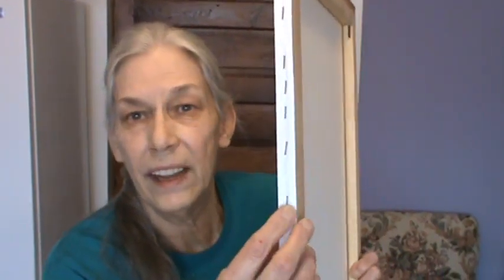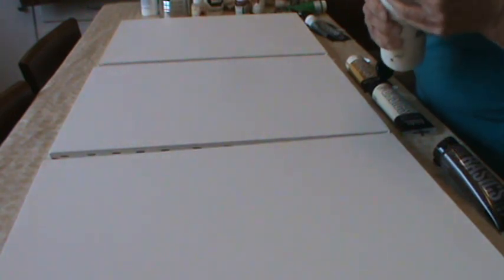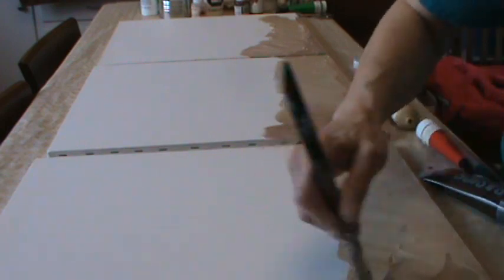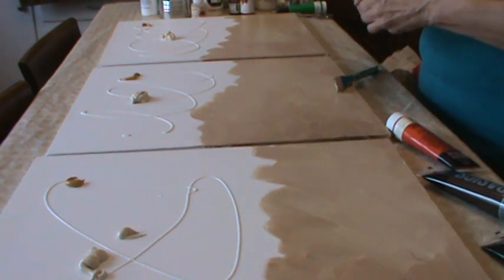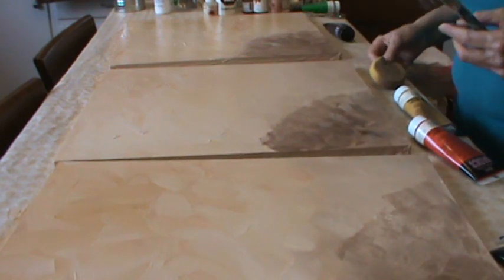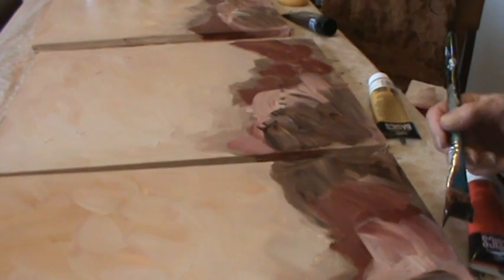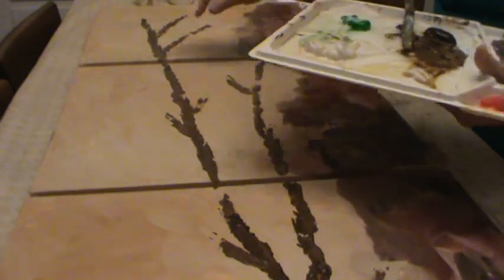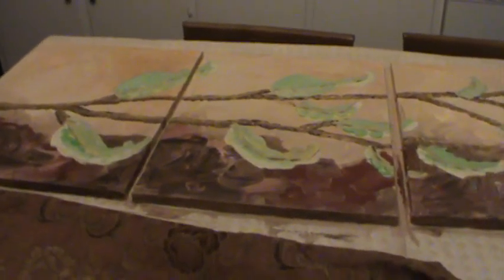Pictures for the Master Bedroom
These pictures were painted using colors from the bed cover and the paint on the walls of the bedroom.